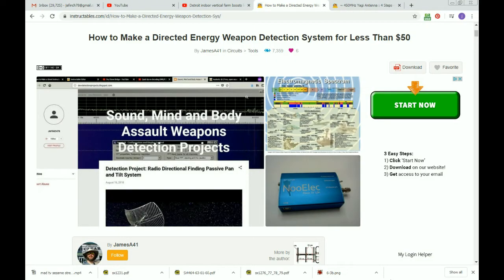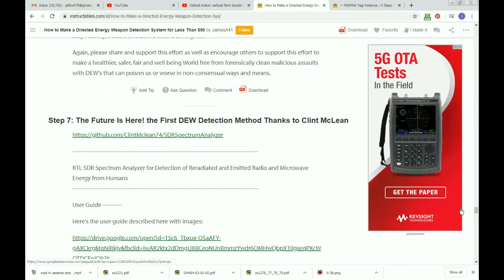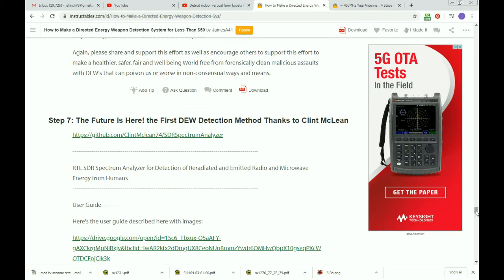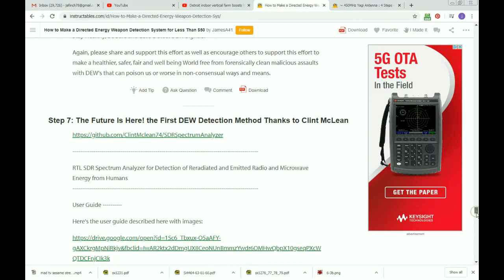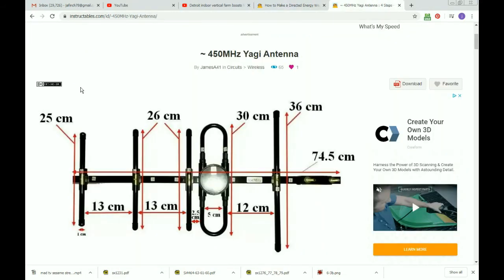~450MHz Yagi Antenna Instructable for Standardizing DEW Detection Method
Wanted to get a quick video put together regarding the NanoVNA use with the ~450MHz Yagi Antenna when mounted on the tripod I'm using for the testing with the SDRSpectrumAnalysis method noted in the last step (Step 7)of the following instructable regarding How to Make a Directed Energy Weapon Detection System for Under $50